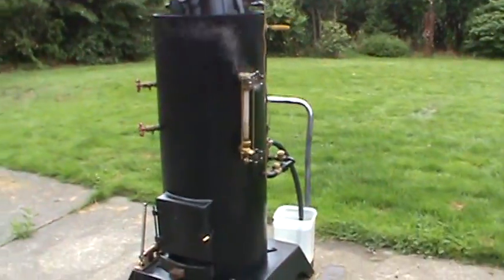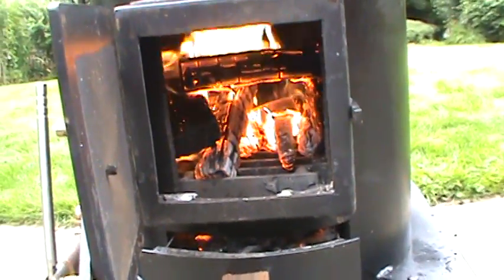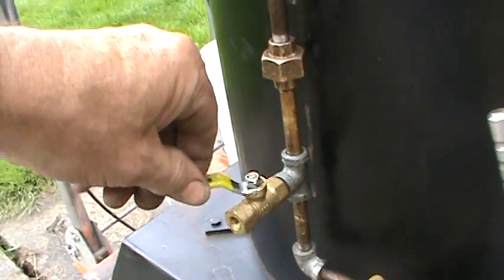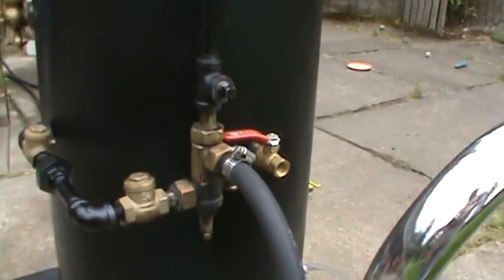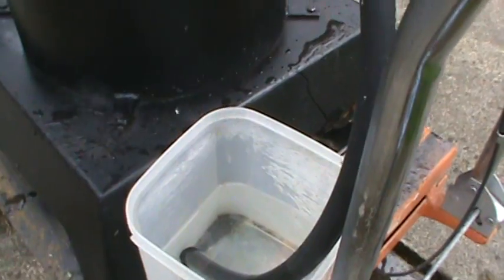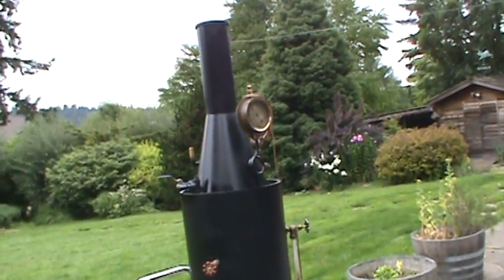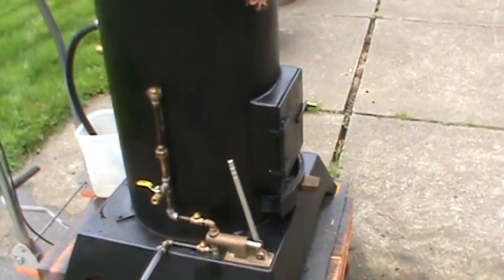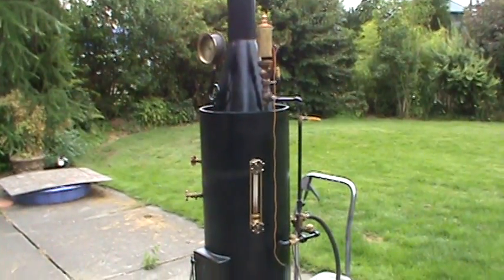Massive Steam Boiler for Large Steam Engines For Sale On Ebay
This fire-tube boiler is brand new and weighs around 450 lbs. It measures 72" high to the top of the stack x 25" square at the base. The boiler itself is 16" dia. x 38" tall. The pop-off valves are set at 100 lbs. The injector is a 3/8" Penberthy. The boiler has 36 copper tubes. The copper tubes are 7/8". The last photo above shows the copper tubes being rolled in place. The firebox is nearly 18" in dia. x 12" tall with plenty of room for large pieces of wood or lots of coal. Ash pan and grates are built into the firebox and base.